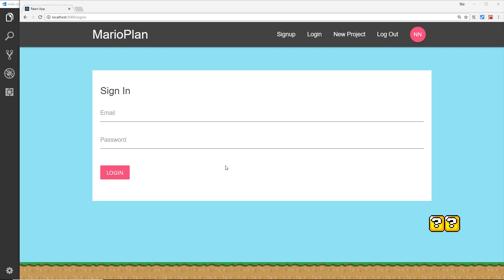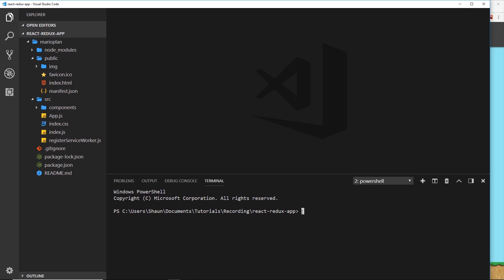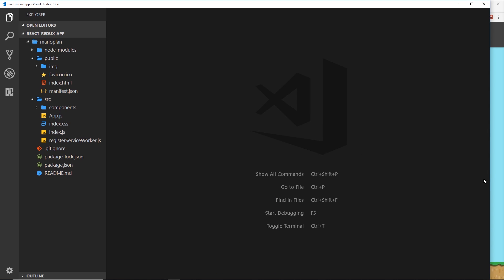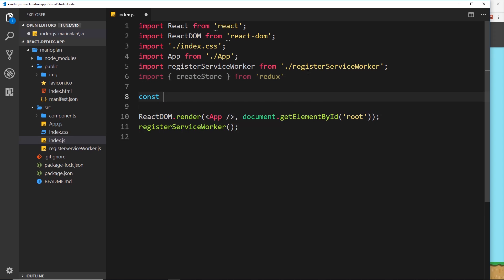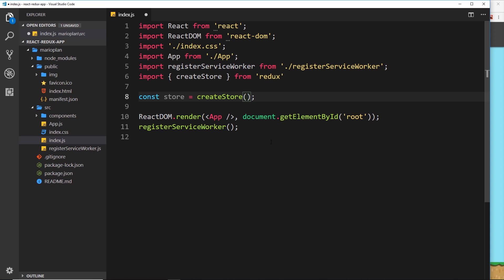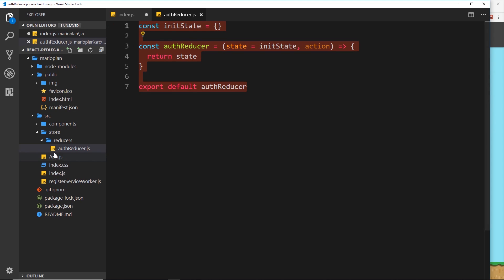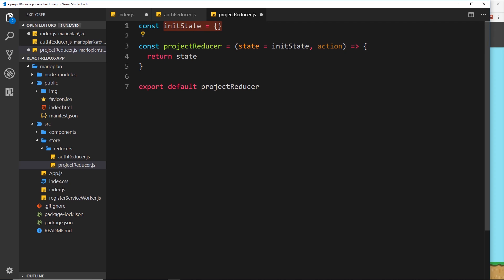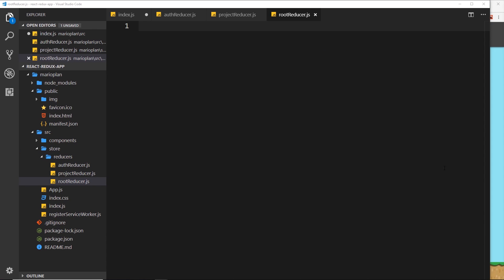React, Redux & Firebase App Tutorial #11 - Adding Redux & Reducers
Hey gang, in this React, Redux & Firebase tutorial we'll create our Redux store, reducers (and root reducer) and then hook our Redux store up to the React app using the provider component.